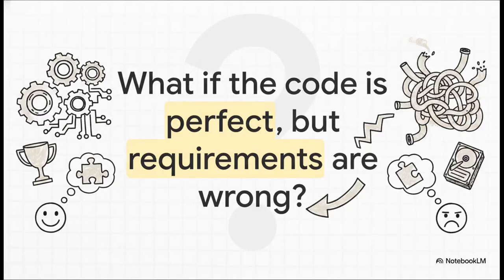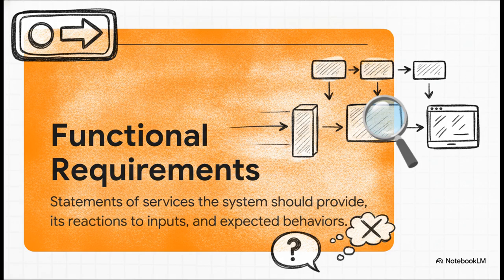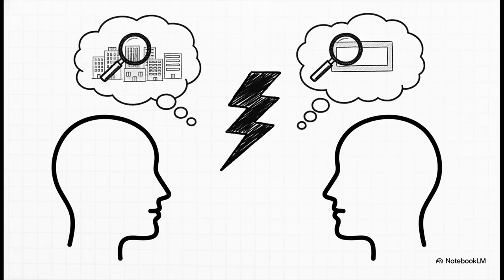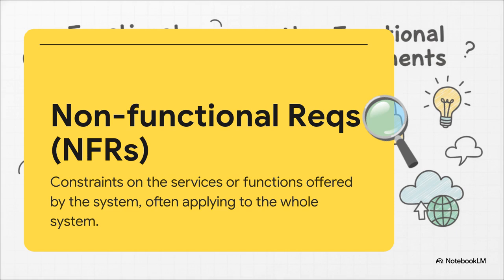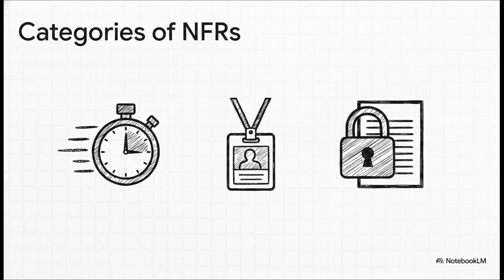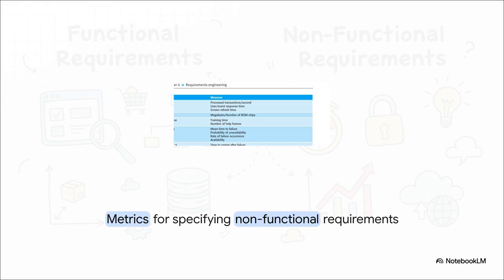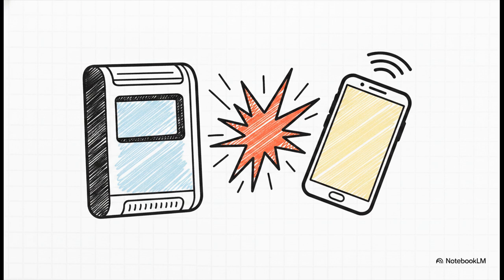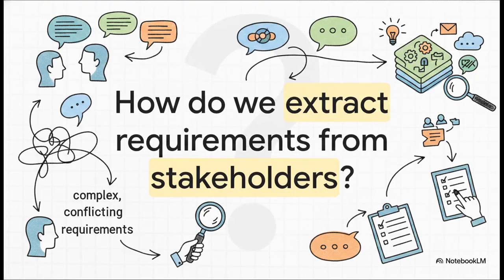Software Engineering Course | Chapter 4 | 4.1 Functional & Non-Functional Requirements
Chapter 4.1 – Functional and Non-Functional Requirements

Welcome to the start of Chapter 4 in our complete Software Engineering course based on Software Engineering (10th Edition) by Ian Sommerville.

In this lesson, we dive into Requirements Engineering. Before you write a single line of code, you must know exactly what you are building. We explore the critical difference between Functional Requirements (what the software does) and Non-Functional Requirements (how well the software performs).

In this lesson, we cover:

Functional Requirements and the struggle for completeness and consistency.

Why Non-Functional Requirements are often the most critical part of a system.

The three types of NFRs: Product, Organisational, and External requirements.

How to turn vague goals into testable, measurable metrics.

How to handle conflicting requirements.